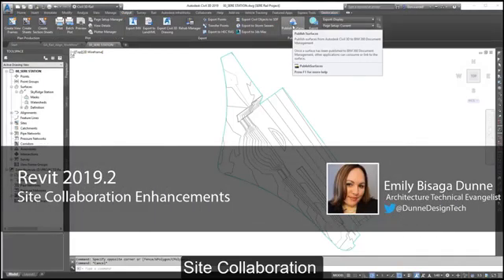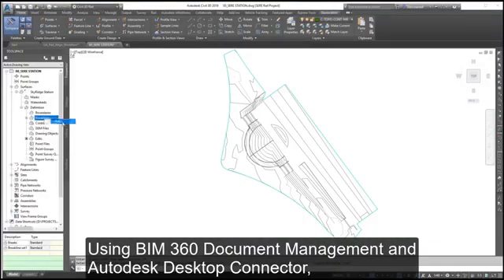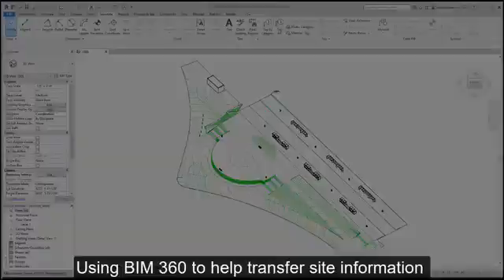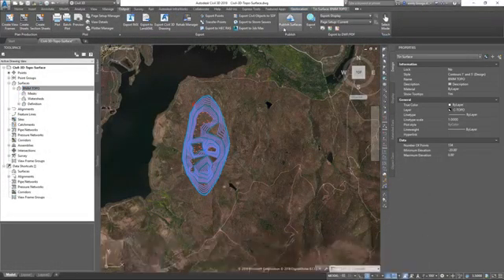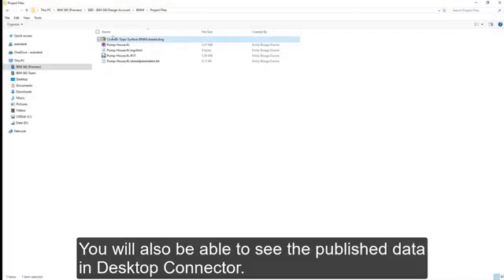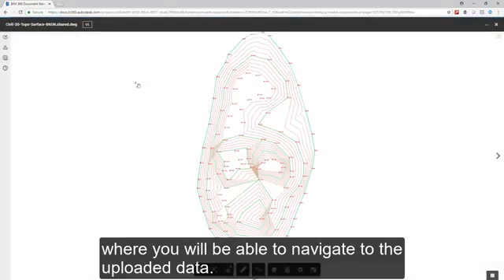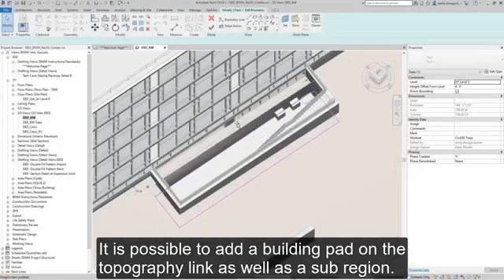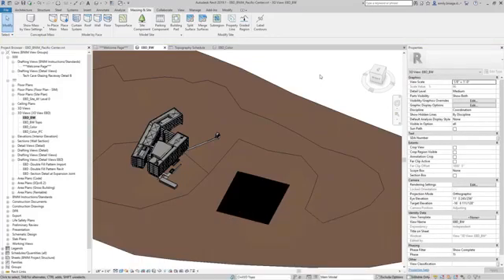Verknüpfung Revit Workflow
Mit BIM 360 Design und dem Autodesk Desktop Connector können Sie mithilfe der Workflows die Topografie von Civil 3D in Revit verknüpfen. Die Verwendung von BIM 360 zur Übertragung von Standortinformationen und Projektstandortdaten zwischen Projektteams, Architekten und Bauingenieuren kann Zeit sparen und die Genauigkeit verbessern.

═══ Unsere Empfehlung

═══ Über den Kanal

Auf unserem YouTube-Kanal finden Sie Aufzeichnungen unserer vielen Webinare, die Sie dabei unterstützen Ihre Software-Lösung noch effizienter zu nutzen. Außerdem informieren wir Sie auf unserem Kanal über neue Innovationen, stellen Ihnen Videos zu interessanten Vorträgen zur Verfügung,  geben Tipps für Anwender und klären die wichtigsten Fragen zu Ihrer Software.

═══ Social Media & Kontakt